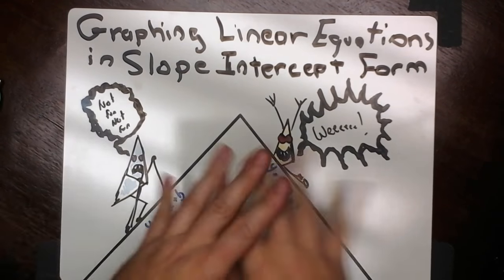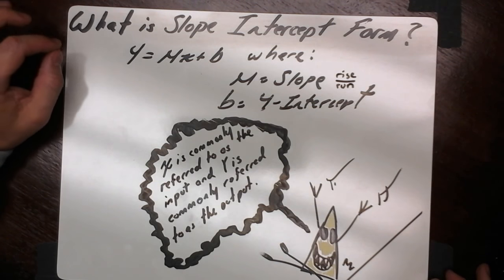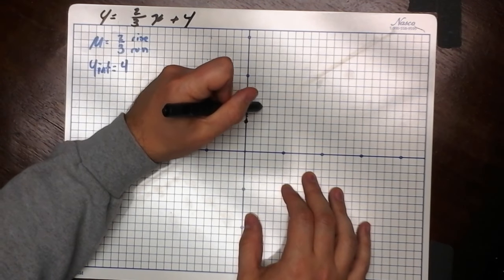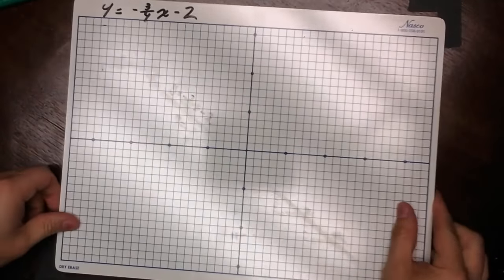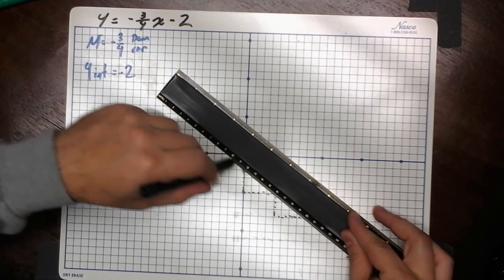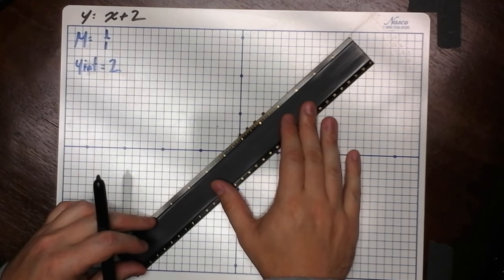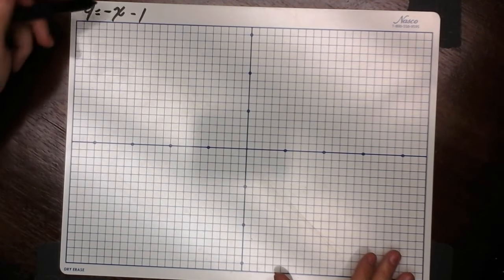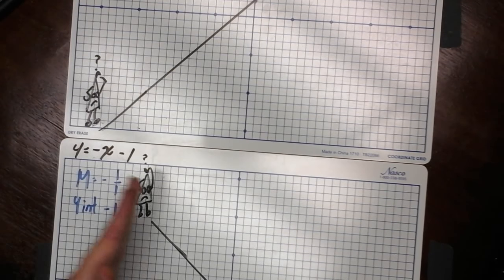Graphing Lines in Slope Intercept Form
A guy with big fat hands is going to work out a whopping FOUR examples on graphing linear equations in slope intercept form!